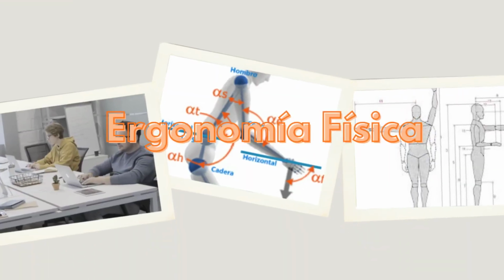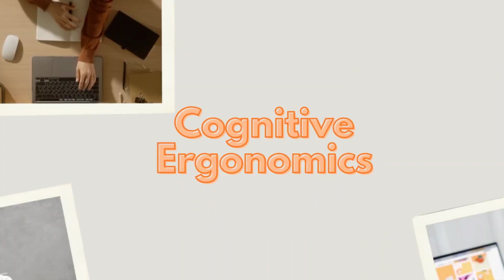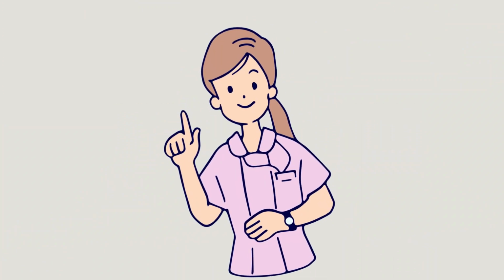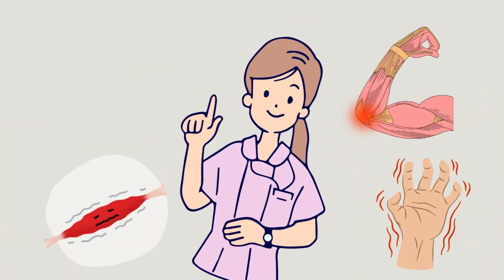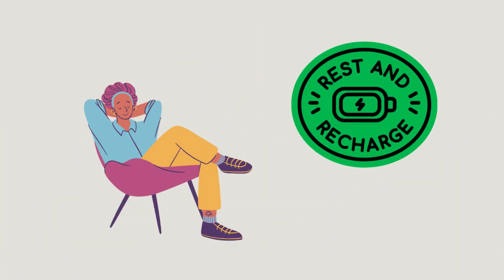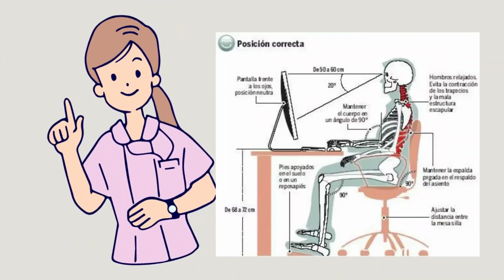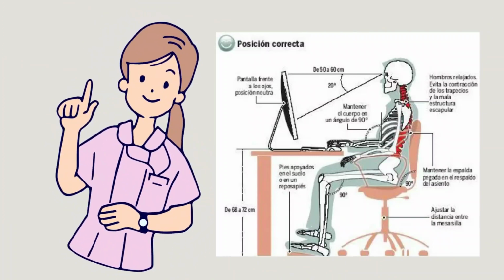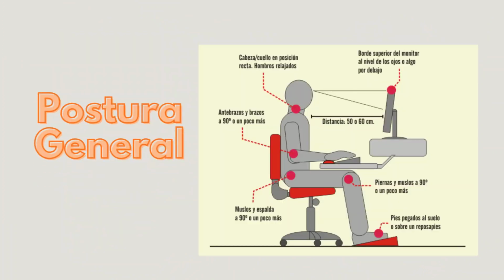Ergonomics In Administrative Work